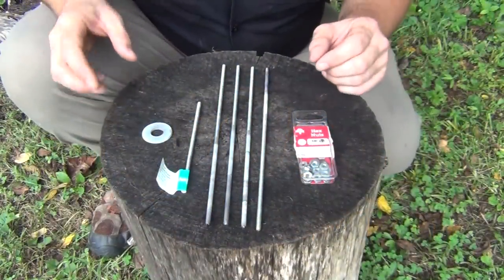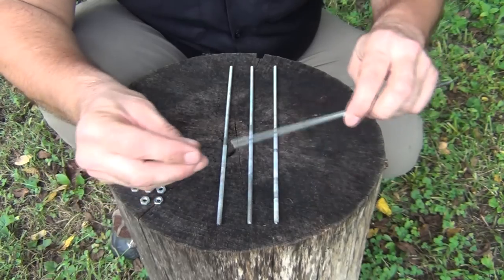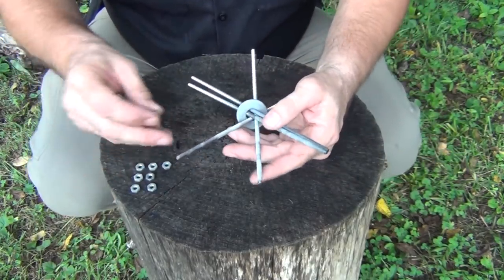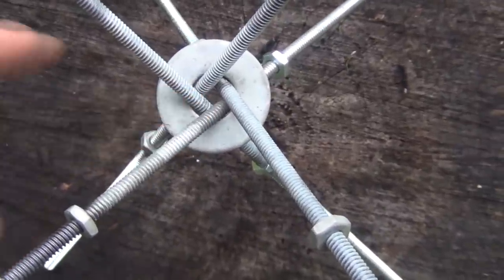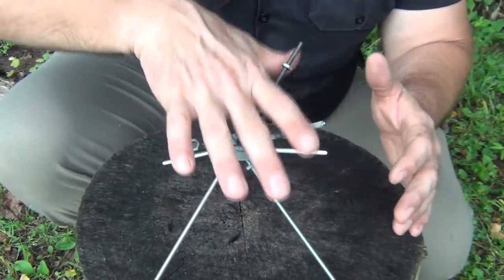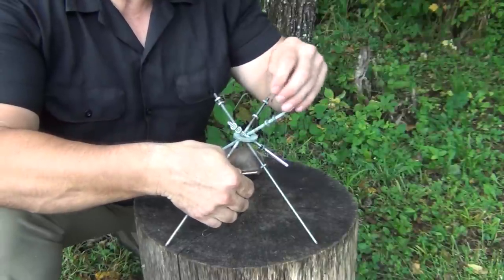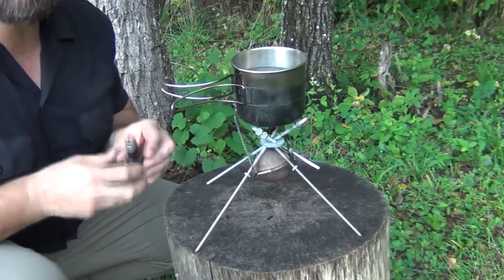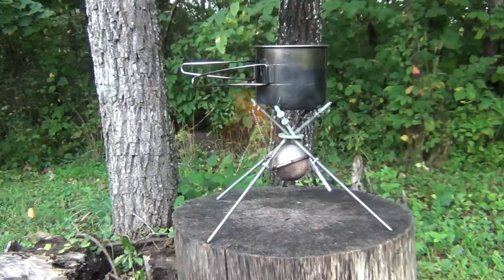FUEL BALL STAND! [ IT WORKS! ]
Here's the FUEL BALL STAND! It's adjustable and will also fit other pots and open fires and packs down small! Made from cheap and easily available items.

Hobo Water Heater Hobo Shower Hobo Rocket Stove Hobo Cook Kit Hobo Aluminum Can Cooker Stanley Two Bowl Cook Set Hack THE ultimate poncho shelter Stanley Two Bowl Cook Set Hack #2 Hobo Hoe Cake Hobo Hot Dog Cooker Hobo Solar Cooker Mini Fire Hack Stanley Two Bowl Cook Set Hack #3 Stanley Two Bowl Cook Set Hack #4 The Stove Dollar Tree Hack Bug Out Bag Amazing Fuel Ball diy cook pot stand